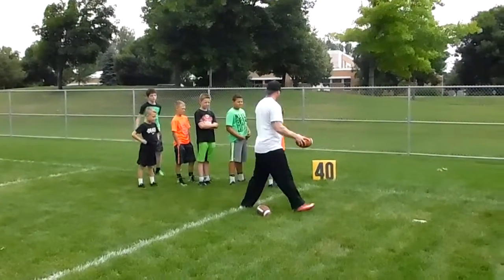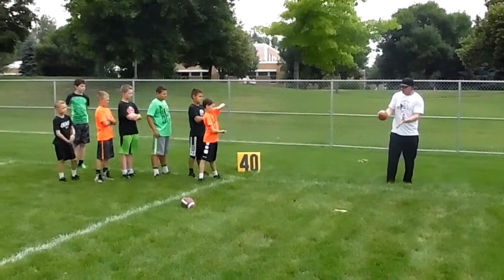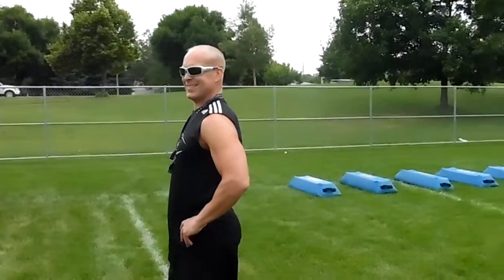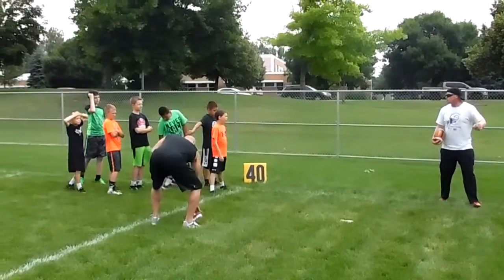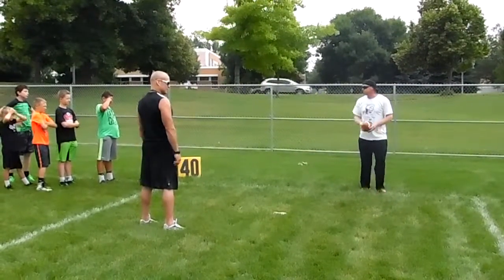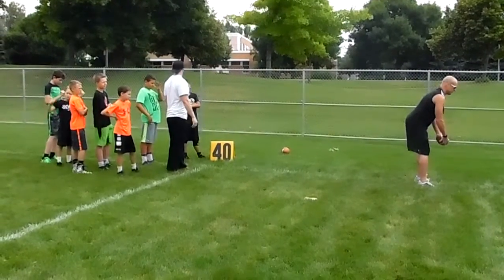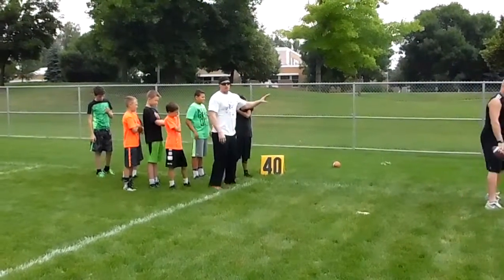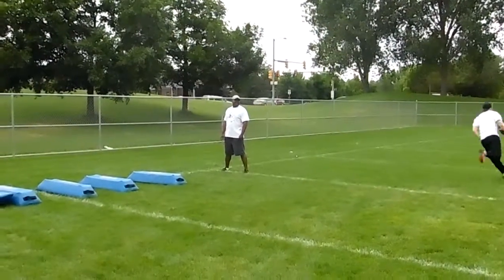Coaches Davis Rice & Byrd work hand-offs